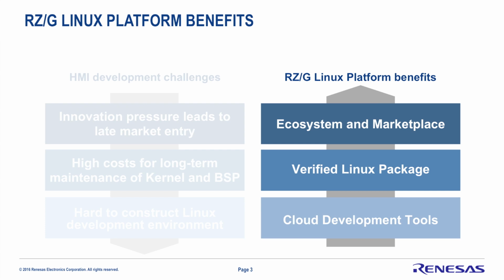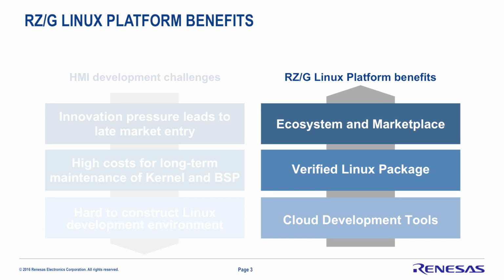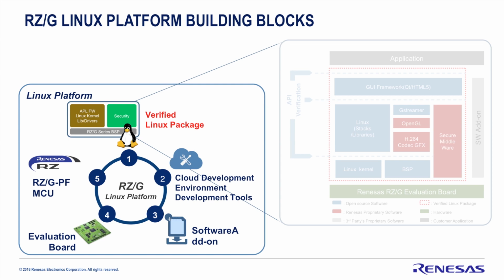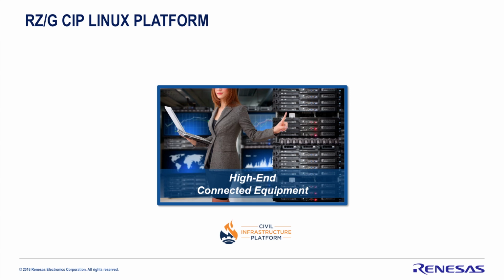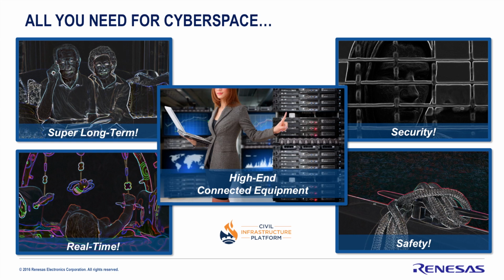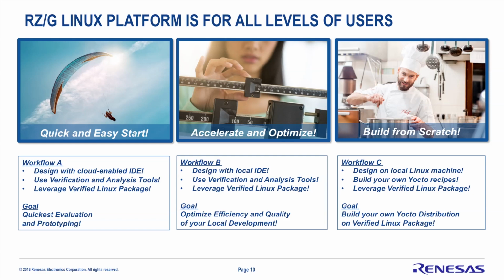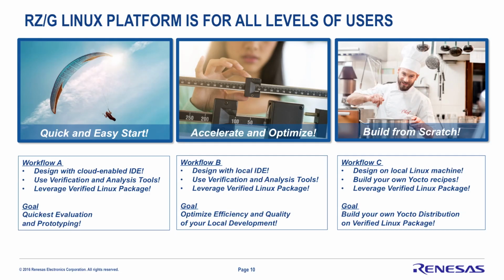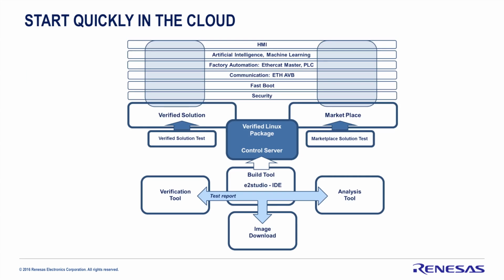RZ/G Linux Platform makes you ready for the cyberspace!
With RZ/G Linux Platform, we solve a plethora of challenges that designers of industrial equipment, in general, and Industrial HMIs, in particular, are confronted with. These challenges broadly fall into three categories, which are Technical barriers to entry, Total cost of ownership and time-to-market pressure, in light of a highly competitive and fast-paced environment.
Our answer to these challenges is the combination of the new Verified Linux Package or VLP, a set of Cloud-development tools and the Linux Platform Marketplace.
The VLP or Verified Linux package incorporates several software components, including the CIP Linux kernel, a board support package, multimedia functionality, graphical user interface framework and security. Renesas manages maintenance and version management of the Linux distribution, significantly reducing the cost and user efforts of implementing long-term Linux solutions for industrial applications.
RZ/G Linux Platform provides a cloud development environment within Renesas’ e² studio integrated software development tool. This gives embedded developers the option to write and compile their code on cloud servers, where the Linux distribution and BSP are actively maintained.
Renesas Marketplace connects product developers and software partners with world-class silicon and software infrastructure, providing access to software and hardware solutions verified for the Renesas RZ/G Linux Platform. Users can buy and download security tools, embedded vision libraries and more.